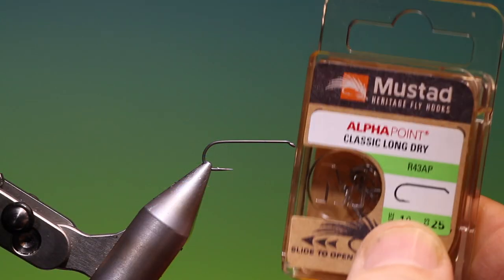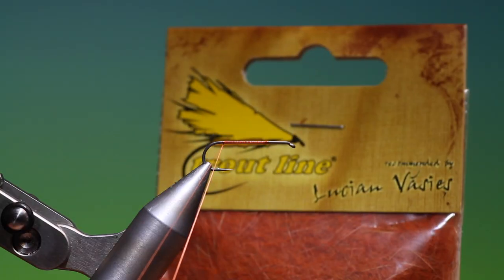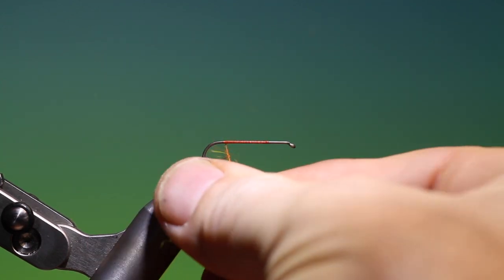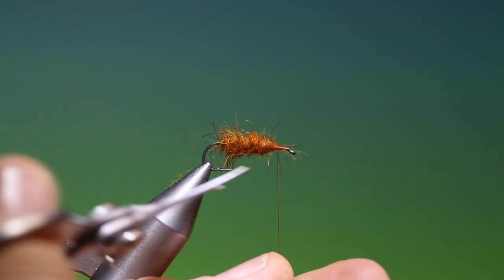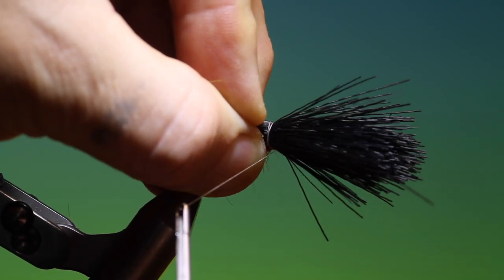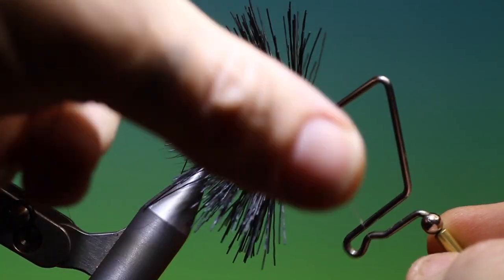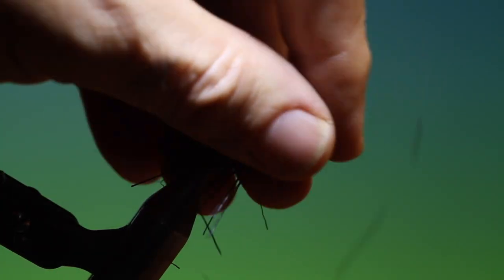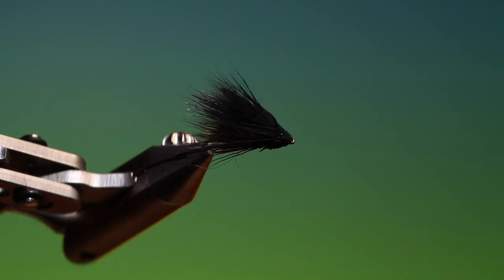Fly Tying an October Caddis/Sedge with Barry Ord Clarke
Probably the last big natural of the season. The October caddis/sedge can make a great end to the season, these huge caddis flies make a big slash and are eagerly taken by trout that are approaching the spawn.
This pattern is based on the Streaking caddis that works extremely well for the large European hatches of caddis flies.  The three big trigger points of the natural are: 1 the bright orange body, 2 the large dark wing and last but not least, the shear size on the fly. This pattern pushes all three buttons and is well worth having in your fly box.

Hook:  Mustad Heritage R43AP # 10
Tying thread: Uni 8/0 Orange & Dyneema or GSP
Body:  Trout Line super spike dubbing Orange
Wing/head: Black deer hair